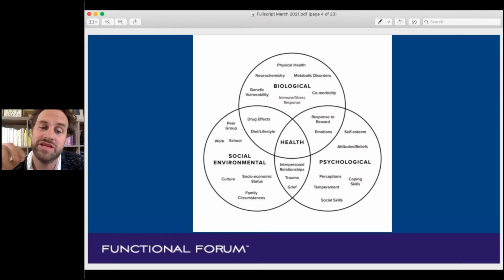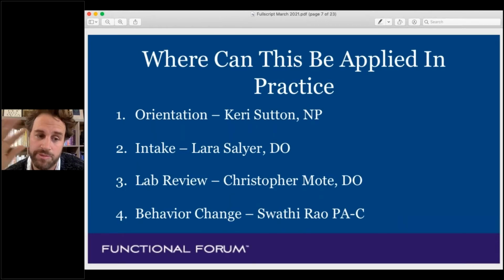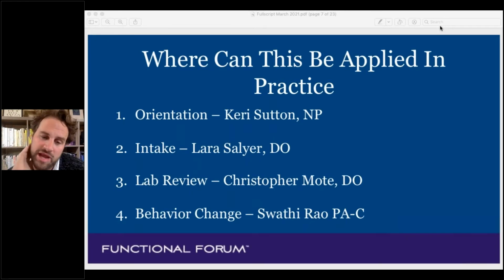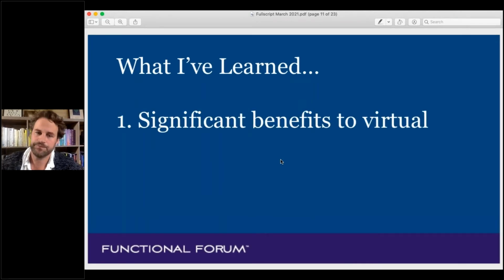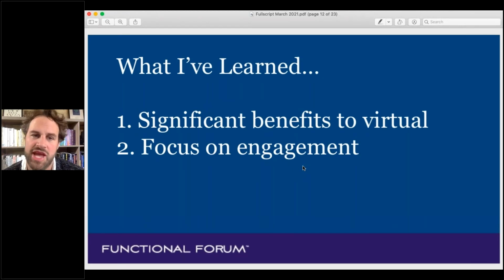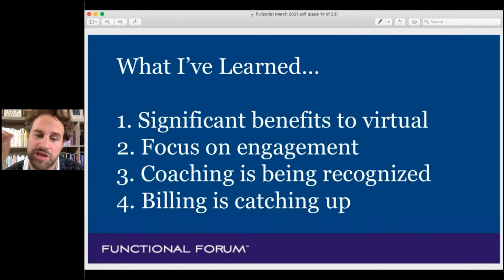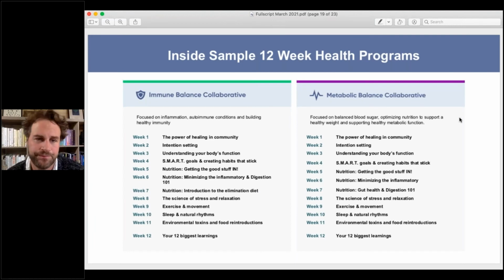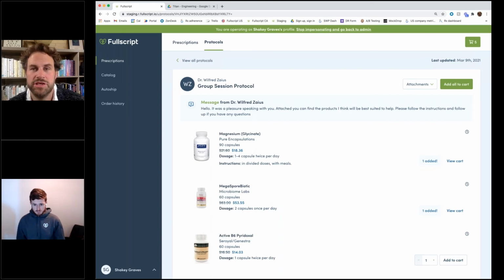Harnessing the Power of Group Visits | Fullscript Webinar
When a practitioner treats or sees multiple patients at once who face the same illness or have similar health goals, this is known as a group medical visit — or simply put — a group visit. In recent years, group visits in the health sector have grown in popularity for many reasons — beyond saving a busy practitioner time. Group consultations are part of a larger trending movement within modern healthcare, known as participatory care.

In this exclusive webinar, James Maskell will discuss participatory care, the value of group visits, and how you can easily begin to incorporate them into your practice. Stay until the end to learn about a new Fullscript release that will make it easier than ever to offer group visits to your patients.

In this webinar, you'll learn:

• Why virtual group visits are of critical importance to the future of care
• How to complete a checklist when planning your first virtual group visit
• What content you need to run a virtual group visit
• Structure examples, ideas, and tips from successful group programs
• How to implement your group visit game plan within a month

Bonus!
Fullscript Product Manager Harry Verran demos new Fullscript features that complement group visits!

Are you a healthcare practitioner? Consider signing up with Fullscript